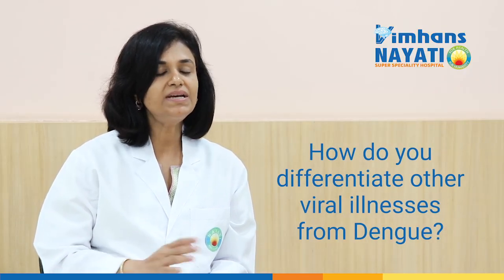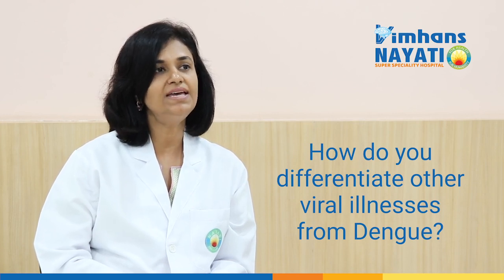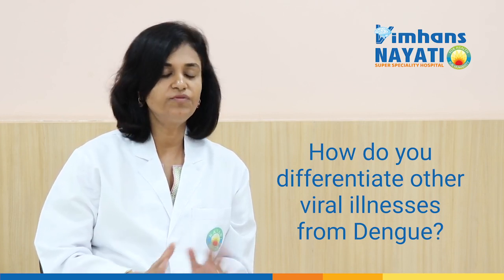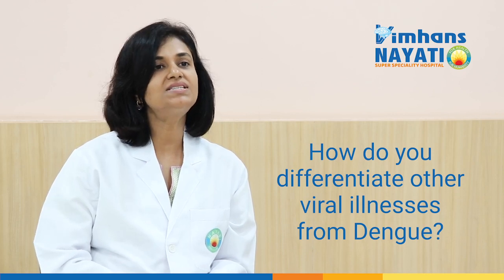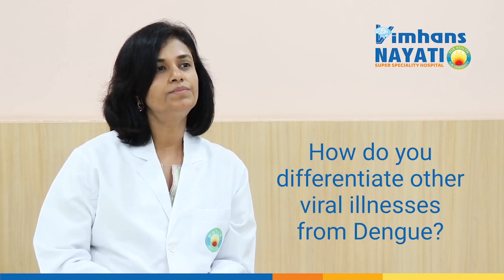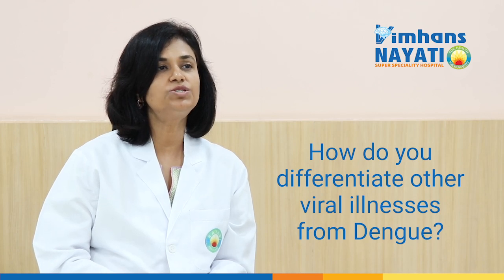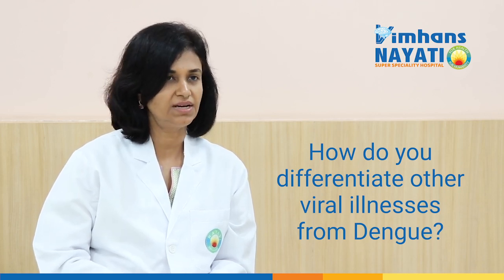Dengue Awareness: Dr Anupama Singh, Senior Consultant – Internal Medicine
Differentiate dengue fever with other viral fevers, know the symptoms and get treated on time. Dr Anupama Singh, Senior Consultant, Internal Medicine at Vimhans Nayati Super Specialty Hospital, spoke about some uncommon facts about Dengue.